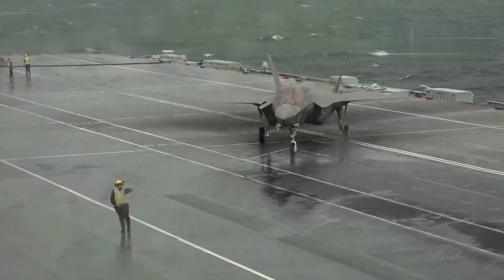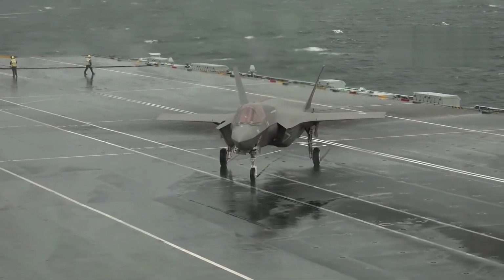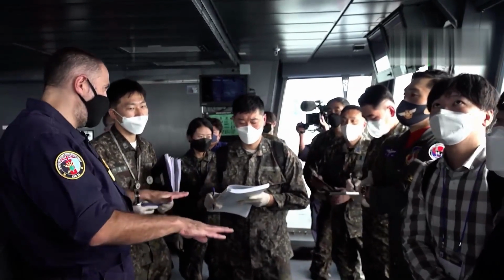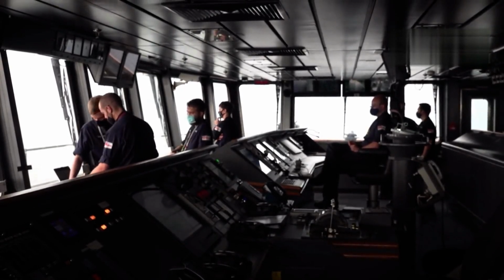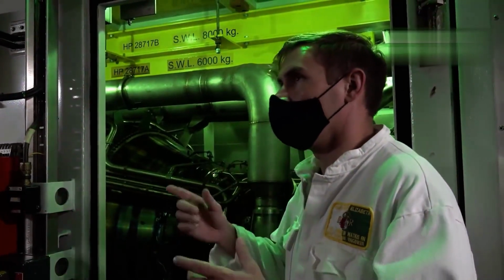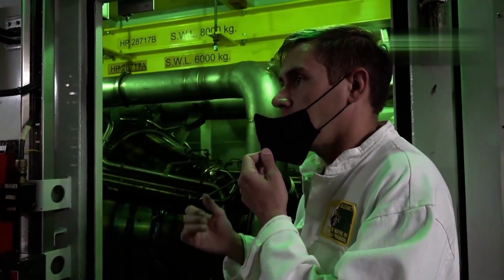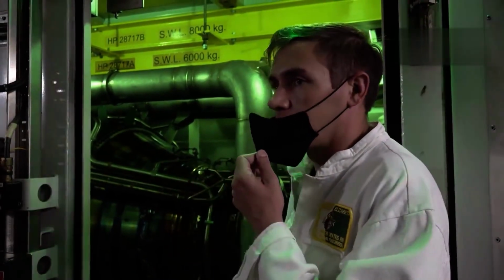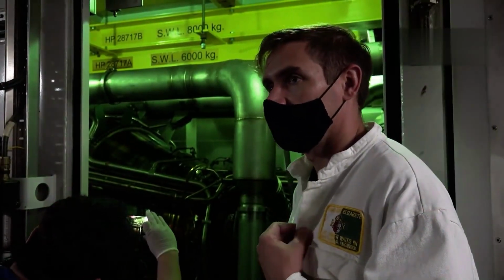[오!밀리터리] 폭풍우 속을 뚫고 퀸 엘리자베스 갑판에 이착륙하는 F-35B 스텔스 전투기/ 해군, 주한 영국 대사관 제공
[보도자료] 일자 : 2021년 8월 30일 월요일

퀸 엘리자베스 호가 이끄는 영국 항모전단 (CSG21)이 오늘부터 한국 영해에서 해군과 다방면 교류를 시작한다. 첫 작전 배치의 중간 지점에서, 인도-태평양 지역 영국 항모전단 방문은 영국이 이 지역 우방국들과 외교 및 경제, 안보 관계를 더욱 증진시키고자 하는 강한 의지를 반영한다.

지난 몇 주 동안 CSG21의 군함 및 비행단은 싱가포르, 태국 그리고 말레이시아 해군을 포함한 아세안 파트너들과 함께 연합 훈련을 진행했다. 또한 영국 함정으로서 3년만에 브루나이를 방문하기도 했다. 앞서 진행 된 연합 훈련들 외에 인도-태평양 지역에 주둔하고 있는 미군과 일련의 합동훈련이 이어졌다.

한국에 있는 동안 항모전단은 대한민국 해군과 긴밀히 협력하여 상호운용성을 테스트하고 모범 사례를 공유한다.  이 선박은 또한 한국 정부와 산업계 대표들을 초청하여 항공모함이 해상에서 어떻게 운용되는지 직접 보고 영국과 한국의 협력 기회와 해양 안보 및 지역 안정과 같은 상호 관심 사항에 대해 논의할 예정이다.  선박과의 모든 상호 작용은 한국 정부의 Covid-19 지침에 따라 수행된다.

10월에 항모전단은 호주, 말레이시아, 싱가포르, 뉴질랜드와 함께 5국 방위협정 50주년을 기념하는 베르시마 골드 연습(Exercise Bersama Gold)에 참가할 예정이다.

항모전단 배치는 단순한 군사력을 뛰어 넘는다.  이는 영국이 지역 전체에 걸쳐 국방 및 안보 관계에 부여하는 중요성을 강조하고 영국과 그 파트너 간의 외교, 경제, 무역 및 기술 유대가 심화되고 있음을 보여준다.  따라서 항모전단은 이 지역에 있는 동안 G7 의장, 글로벌 소녀 교육의 챔피언 및 이번 가을 UN 기후 정상회담(G26) 주최자로서 2021년 영국의 보다 광범위한 국제 우선 순위를 홍보하는 다양한 방문 및 참여를 지원한다.

8월 5일 아세안은 25년만에 아세안이 합의한 새로운 대화 상대국인 영국에 대한 상대국 지위를 부여하면서 이 지역에 대한 약속을 공식적으로 인정했다.

사이먼 스미스 주한영국대사는 “퀸 엘리자베스 호 방문 준비를 위해 많은 도움을 주신 한국 해군에게 깊은 감사 인사를 드립니다. 오늘날의 세계에선 강력하고 일관된 규칙과 원칙에 기반한 국제 시스템 유지를 위해 함께 노력하는 것이 중요합니다. 해양 안보는 국제 시스템 유지에 계속해서 중요한 역할을 하고 있습니다. 영국 CSG21의 방문은 인도-태평양 지역에서의 안보 협력 관계 증진에 대한 영국의 의지를 명확히 나타냅니다”라고 말했다.

주한영국대사관 국방무관인 마이크 머독 준장은 “우리 해군은 F-35 항공기와 와일드캣 헬리콥터, 그리고 다른 많은 플랫폼과 유사한 보완품을 운영합니다.  따라서 이미 파트너십을 위한 견고한 기반 시설이 마련되어 있으며, 향후 몇년 동안 영국 해군은 이 지역에 정기적으로 배치를 유지할 계획이며, 이는 영국과 한국이 함께 일할 수 있는 더 많은 기회를 제공할 것이라고 확신합니다.”라고 말했다. //끝//